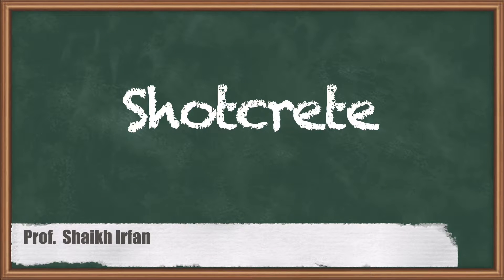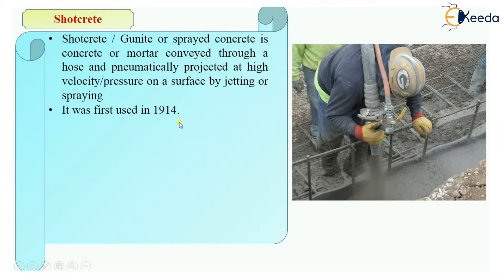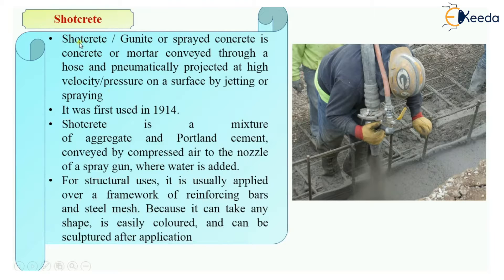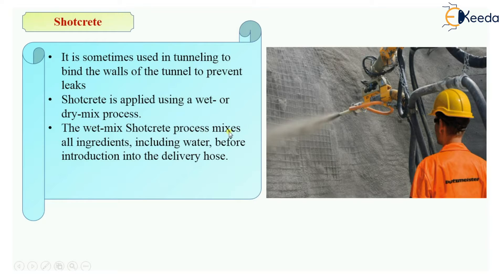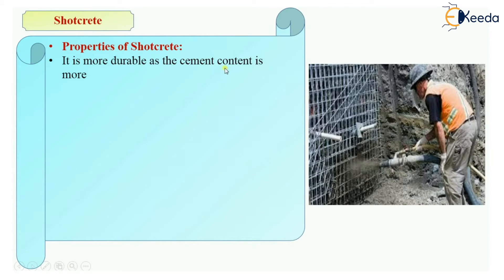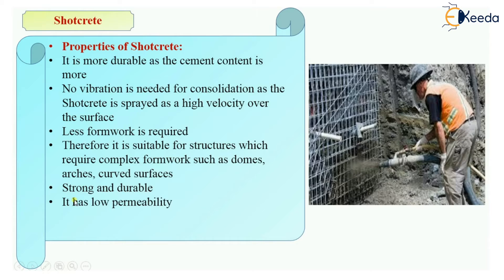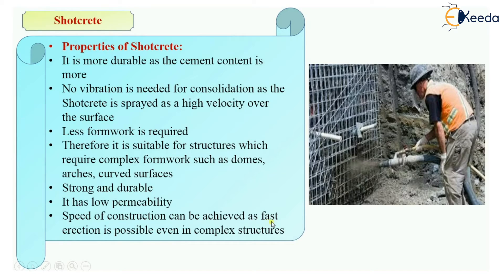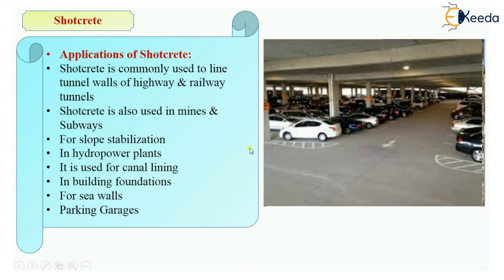Shotcrete - Special Concrete - Advanced Concrete Technology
Video Name - Shotcrete

Chapter - Special Concrete

Happy Learning!